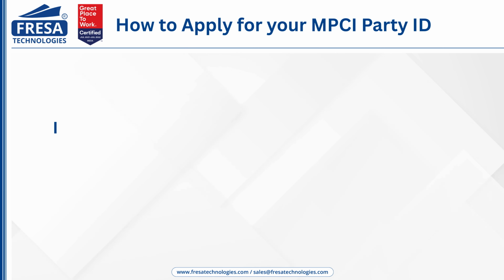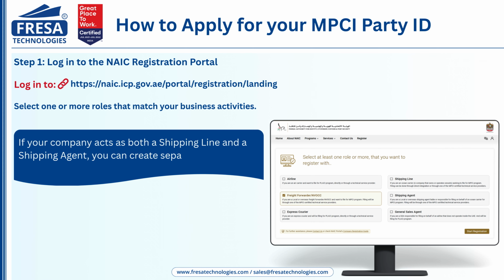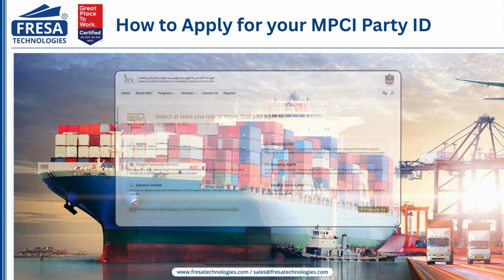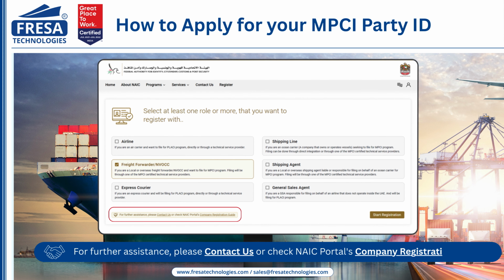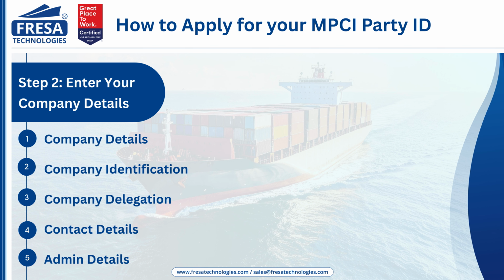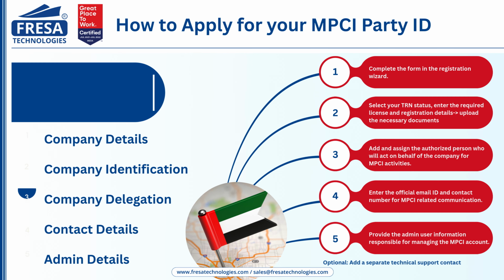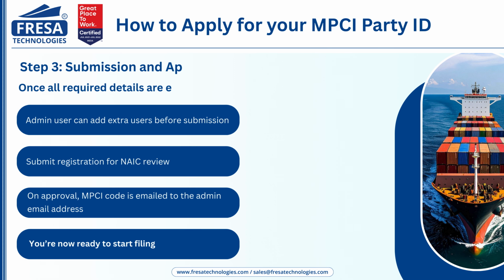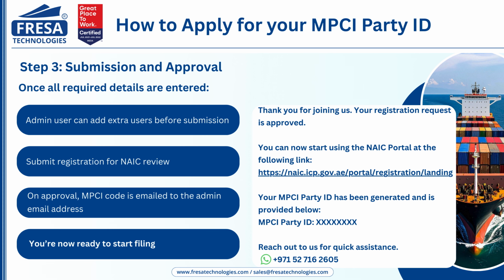How to Register MPCI Party ID in UAE | Full Process Explained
Are you a Freight Forwarder, Shipping Line, or Shipping Agent operating in the UAE?

In this video, we provide a clear, step-by-step explanation of how to register for your MPCI Party ID through the official NAIC portal.

This video covers:

✔ Who is required to register
✔ Situations where registration is not required
✔ Correct role selection during the registration process
✔ Important compliance considerations

Obtaining the correct MPCI Party ID is essential for smooth cargo operations, manifest filing, and regulatory compliance within the UAE logistics framework.

This detailed video guide walks you through the complete registration process via the official portal managed by the Federal Authority for Identity, Citizenship, Customs & Port Security under the NAIC system.

Ensure accurate registration to avoid operational delays and compliance issues.

If you are part of the UAE logistics and maritime industry, this video will help you understand the registration process clearly and confidently.